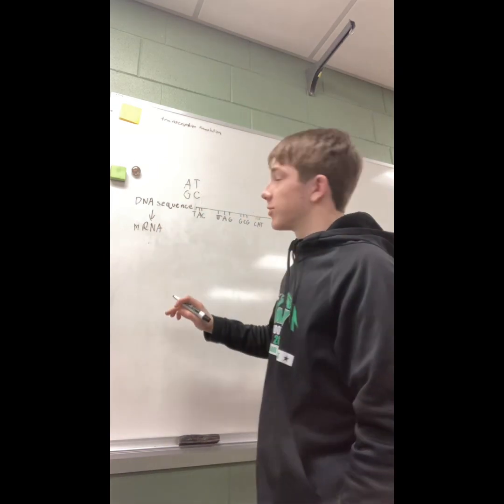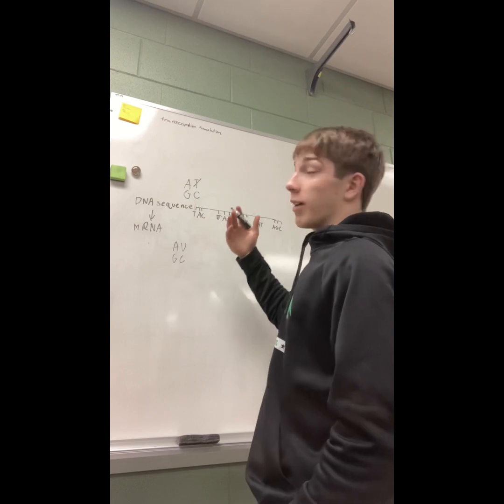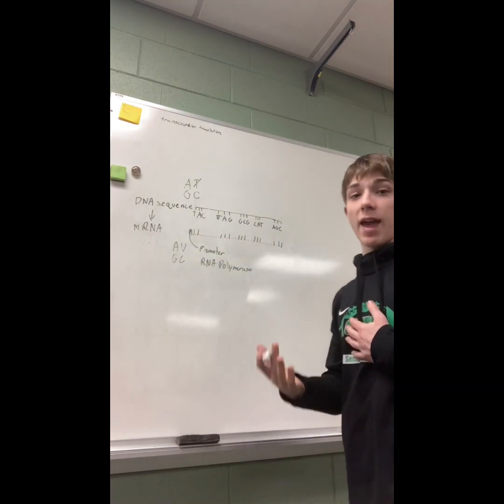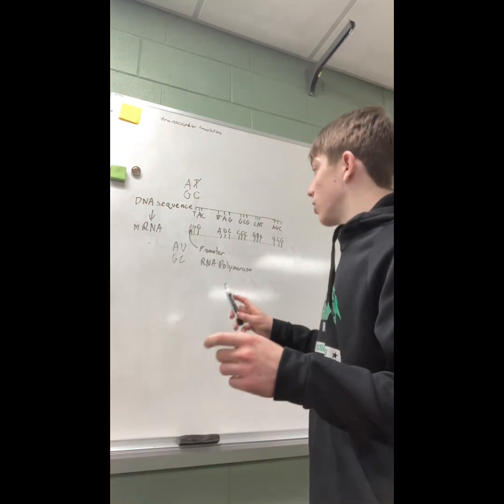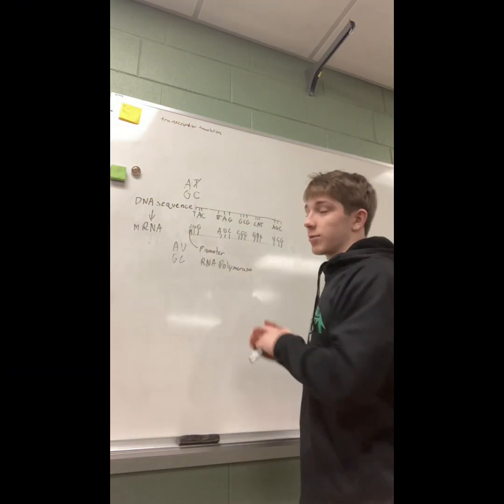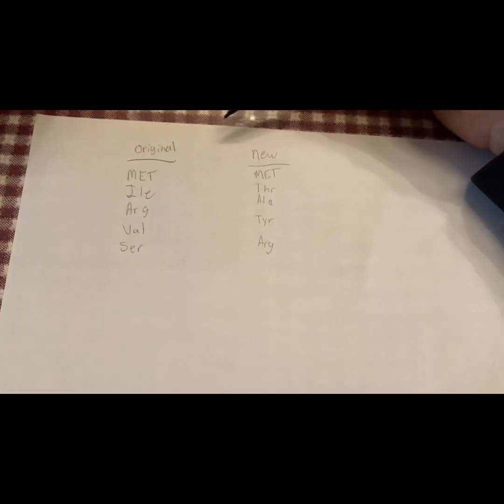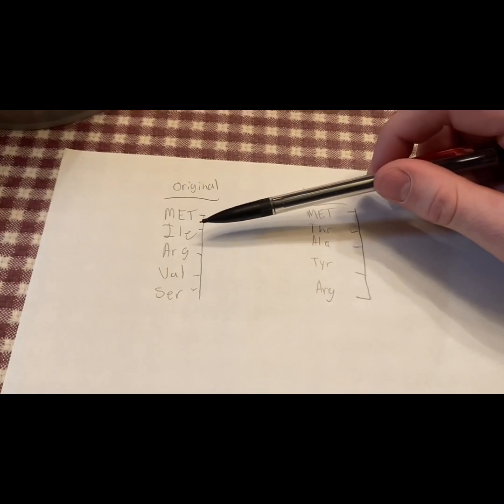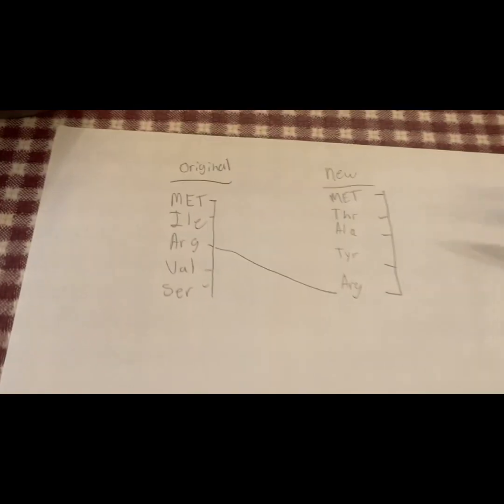Protein Synthesis - How one nucleotide changes the protein